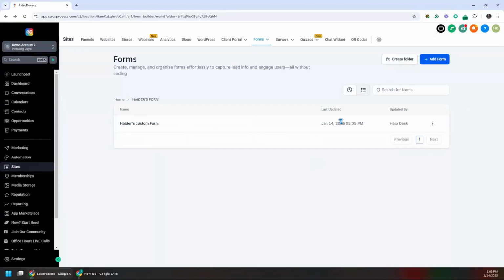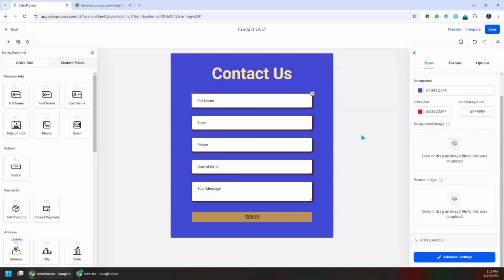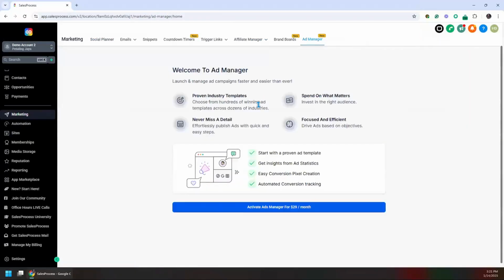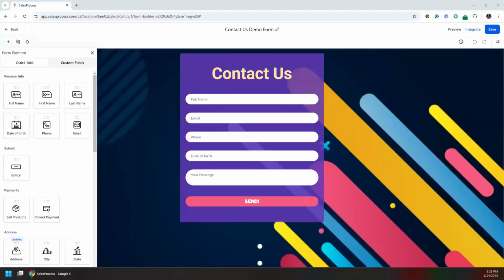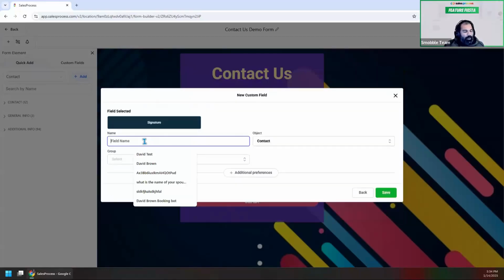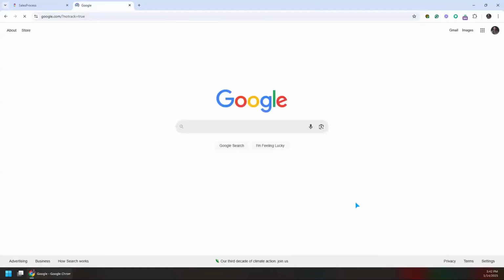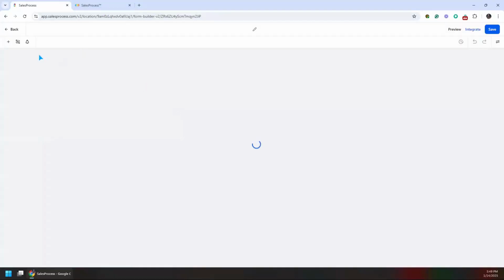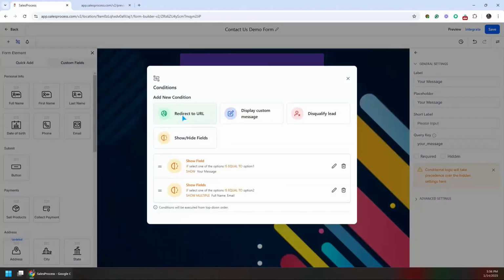SPOH - [Feature Fiesta Wednesday] - [15/1/2025]